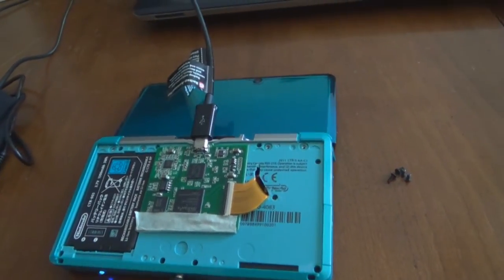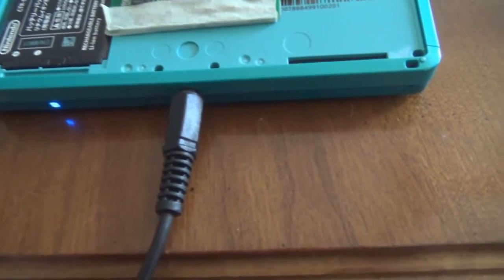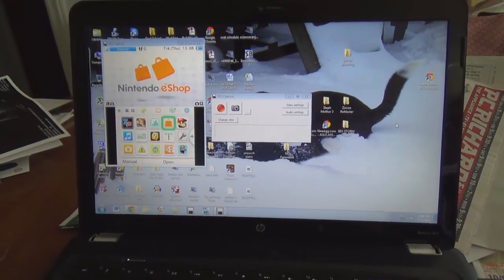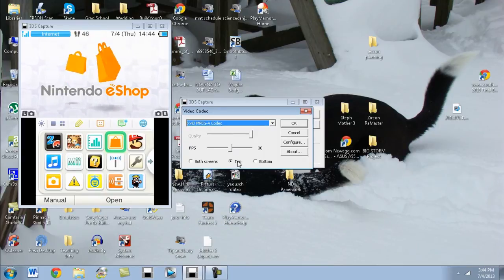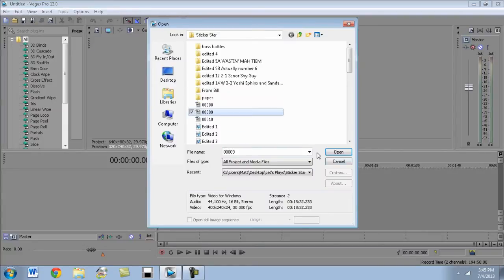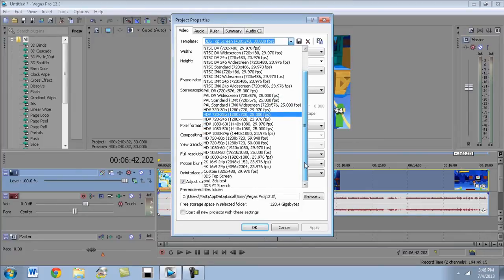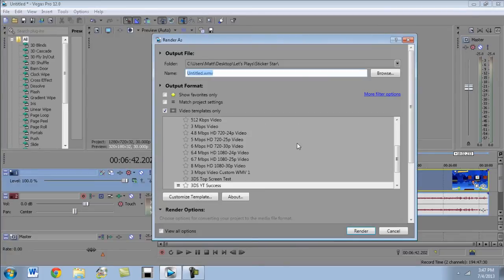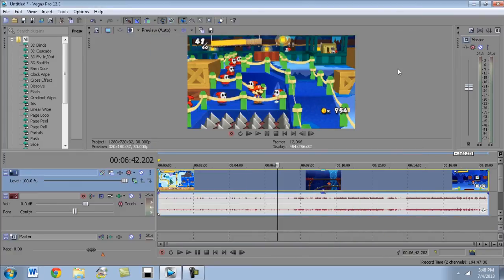How to Record 3DS by Capture Card in High Definition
Using the 3DScapture.com capture card kit, we modified the 3DS to have a USB port. By watching this video you will see all of the settings I use in each recording program and how I  have the hardware connected.
Thanks to Phoenixmaster1 for help with the video stretch tip.